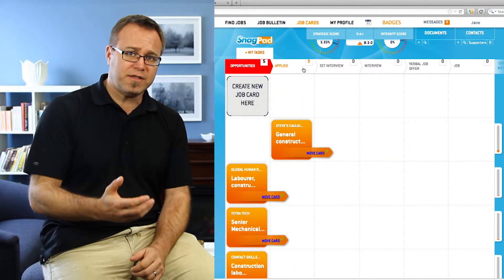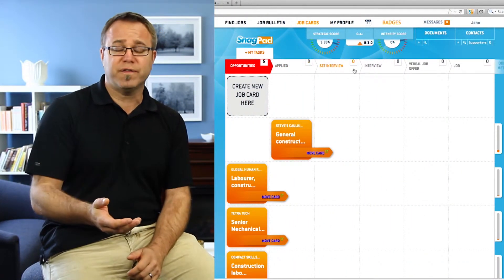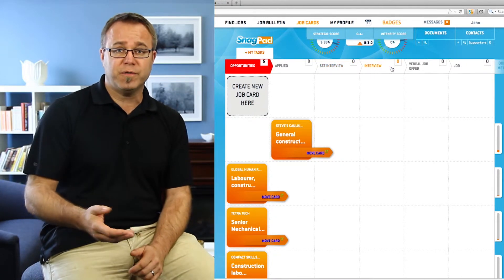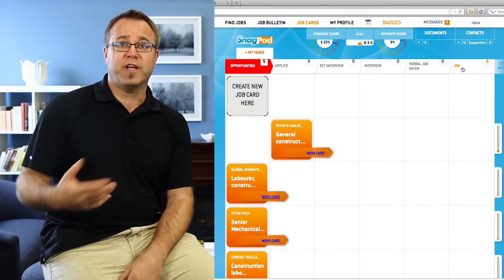Chapter 6 - Hiring Cycle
This is the sixth video in the SnagPad Training video.  Each company and industry has a hiring cycle (the time frame involved from when a hiring need is identified to the time a person is hired).  SnagPad represents the steps involved in the hiring cycle.  This video outlines how this is accomplished.